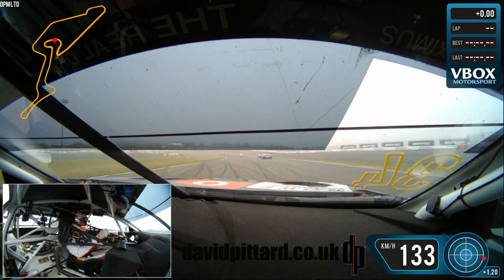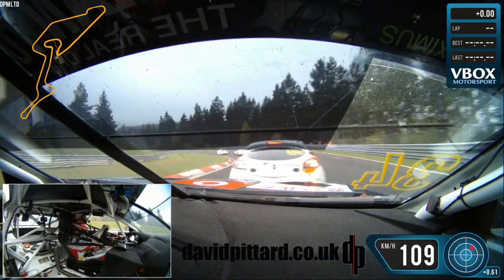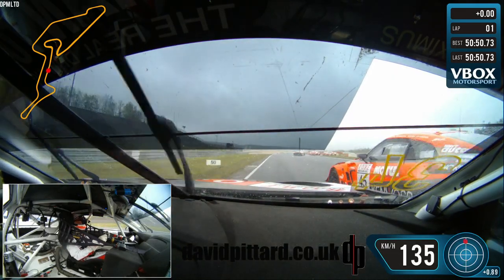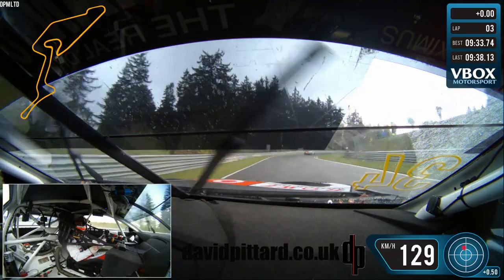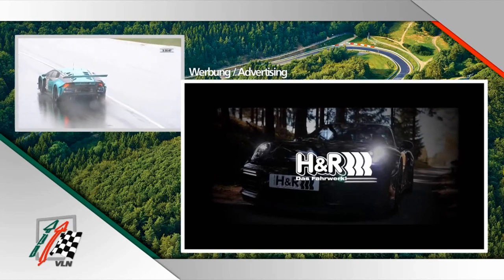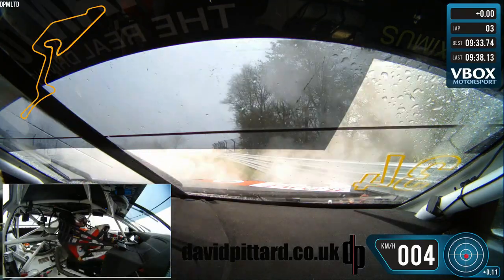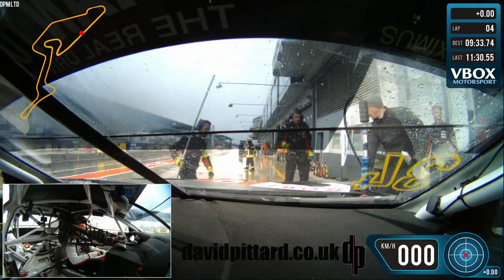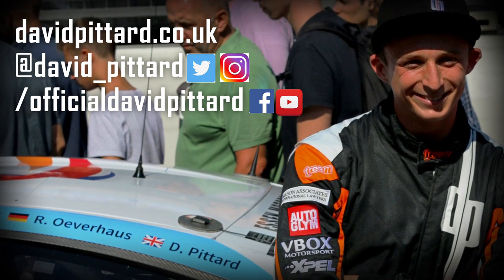VLN3 Crazy Lap, Crazy weather, Crazy GT3 Crash /// 2019 David Pittard FastLife VLOG008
Welcome to the FastLife VLOG! The crazy start to the 2019 continues. probably one of the best onboards from VLN3 Quali...

... to my first wet laps of the Nurburgring, to monsoon conditions, to a crash in these conditiions... follow the journey

And please let me know your thoughts and content you'd like to see in the comments below! Thanks :)

Shot with GoPro Hero 5 & VBOX HD2